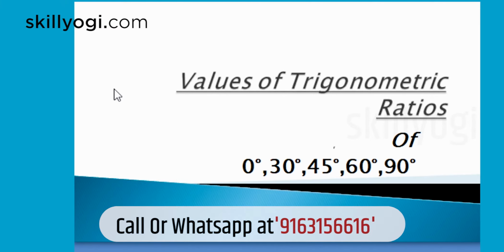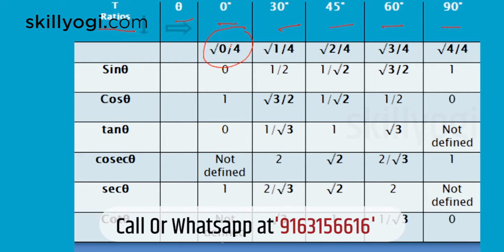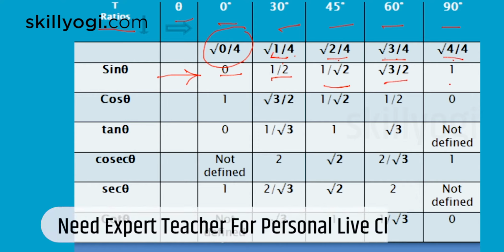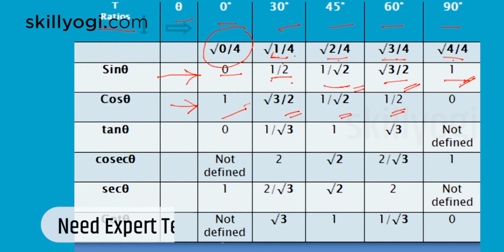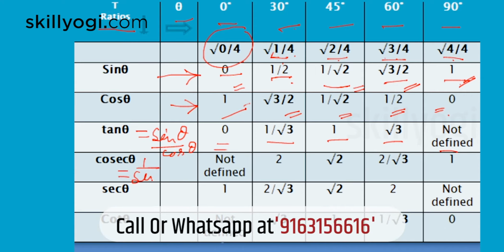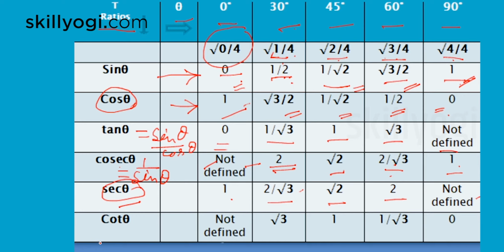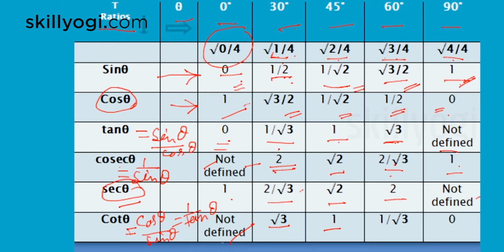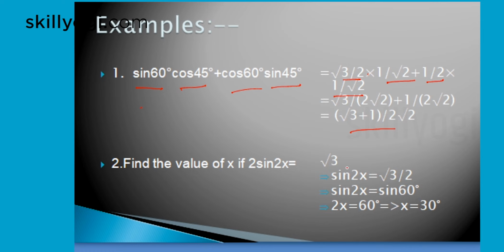Learn Trigonometric Table Class 9,10 By Manashi Madam CBSE,ICSE,WB Board Purbachal Kolkata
✪ Need an experienced teacher/tutor for any subject or skill in English, Bengali?
Manashi Ghosh is an experienced private,home teacher/tutor from Purbachal, Kolkata 700078 who teaches Math to WB,ISC, CBSE Board from 6 TO 12  in English, Bengali Languages
Good Math teachers are now easy to find with SkillYogi where you can learn Math for FREE from our experienced, expert teachers in English, Bengali to help you understand better
✪ SkillYogi connects you with the best tuition centres & teachers in Purbachal, Kolkata 700078, that provides your student/child with best Math classes at your location or online at reasonable tuition fees for offline and online classes at your convenience
✪ We provide the best tutoring service near Purbachal, Kolkata 700078

Now no need to look anywhere else cause the best Math teachers/tutors from Purbachal, Kolkata 700078 are now available on SkillYogi offering FREE classes in English, Bengali at the click of a button.
Your child will be taught by some of the best Math teachers/tutors from all over in India in your native language with a good teaching and educational background.
SkillYogi teachers cover all Indian and International school boards for KG-12th class and professional courses by experts. Now you can easily find expert teachers on SkillYogi and learn from them for FREE and get online/offline live classes to get personalised help and counselling directly from your favorite teachers

✪ Best Math Male/Female Math Tutors Near Purbachal, Kolkata 700078

141 V